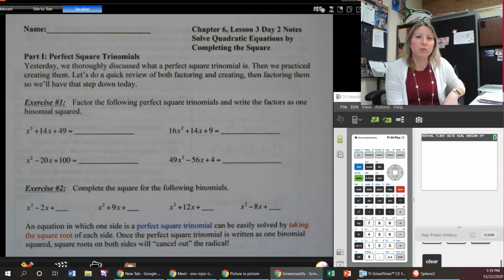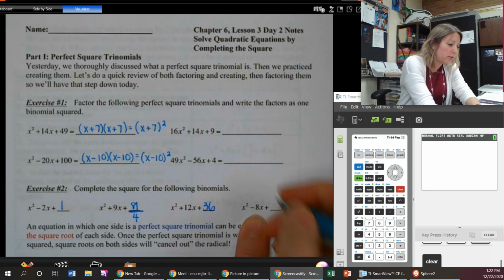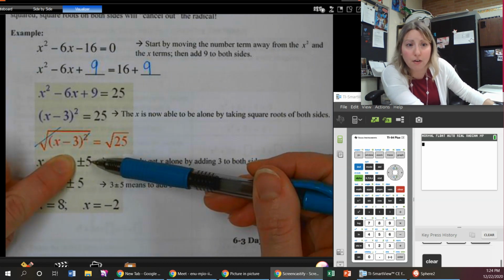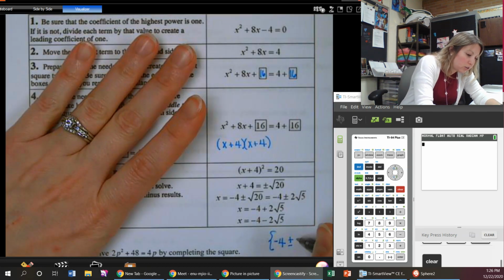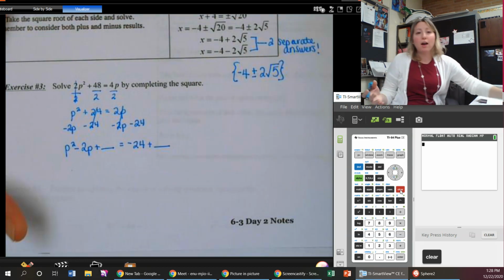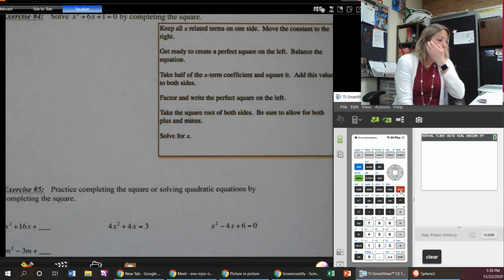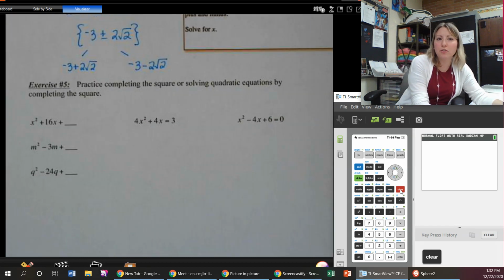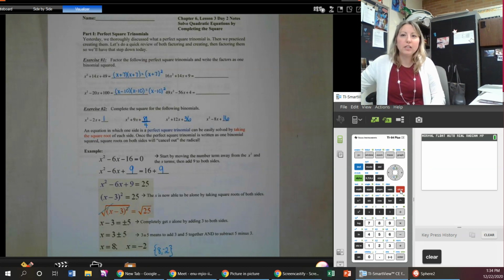MA 6-3 Day 2 Notes